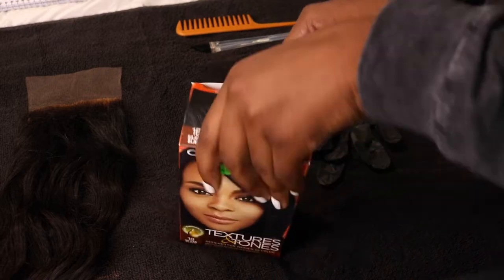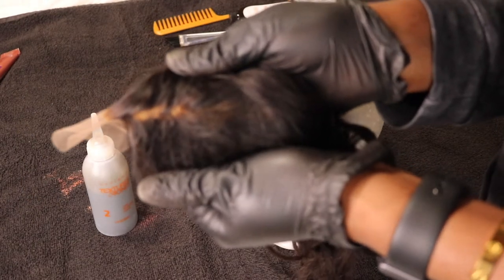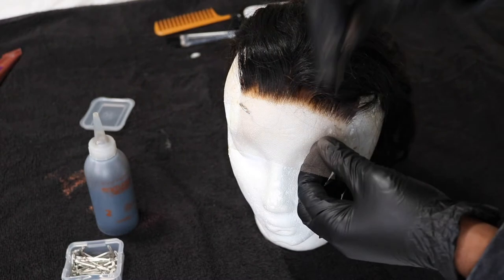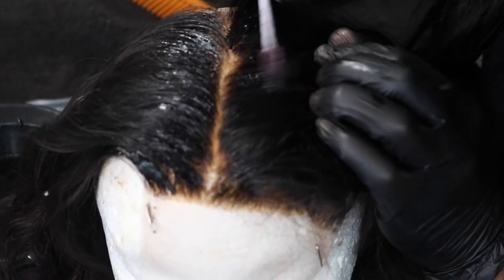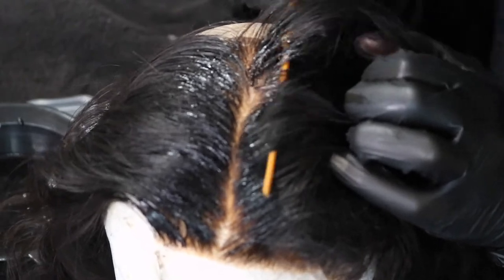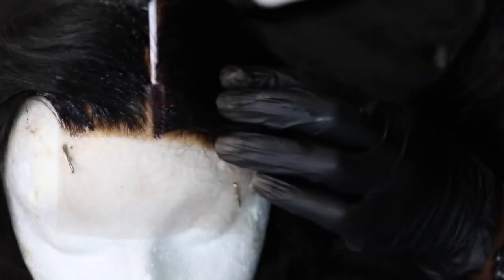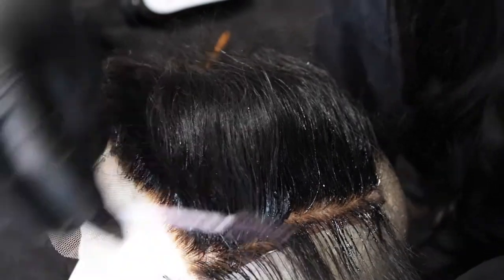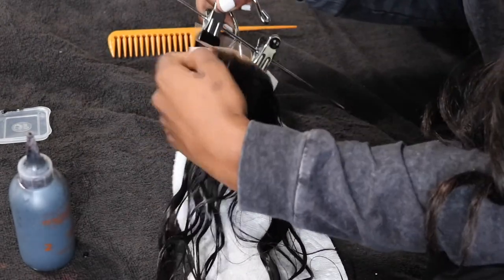How to fix Over Bleached Closure Knots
Sharing how to fix the knots of your closure if you over bleached them.

Hair Dye
T pins

SHOP MY BRANDS:
Accessory Line: AKEYNO

FAQs
Birthday: June 20th
Vlog Camera: Canon G7X Mark II
Film Camera: Canon Rebel T6i